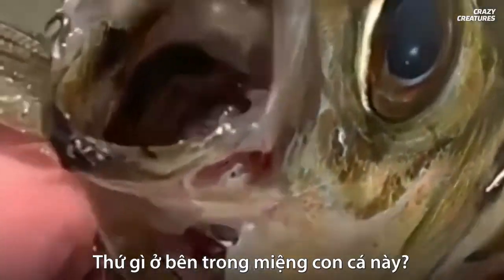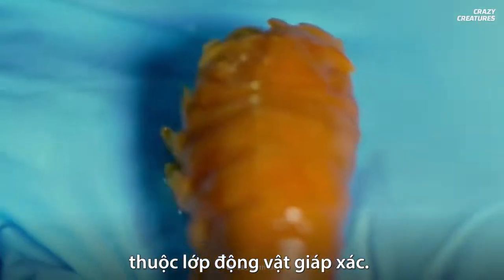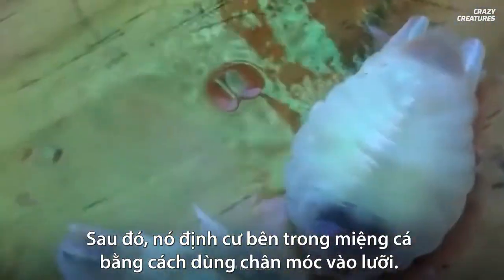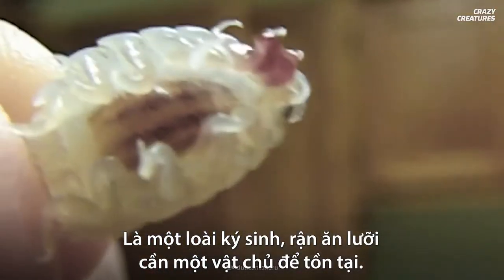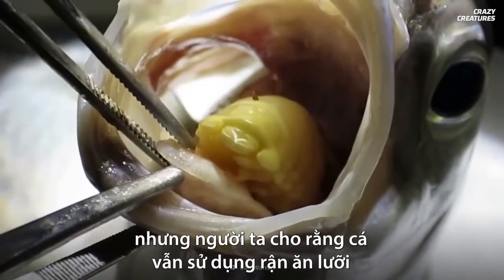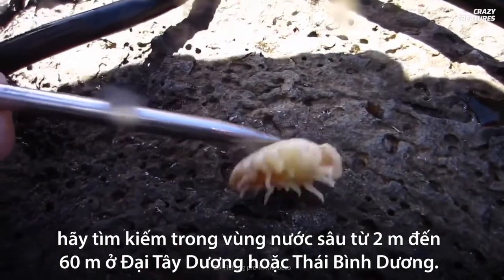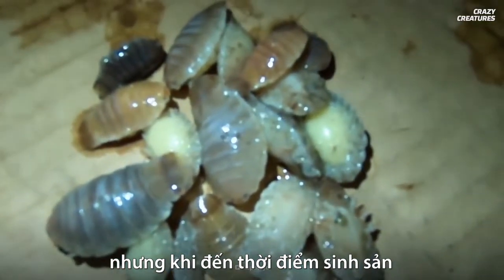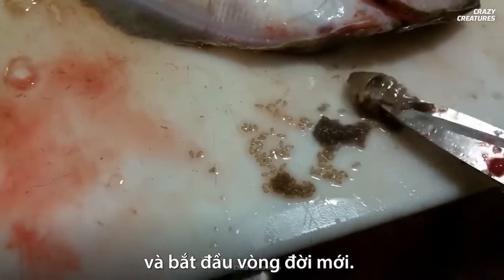Những hành vi quái dị của rận ăn lưỡi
Rận ăn lưỡi chuyên ký sinh trong miệng cá để hút máu và chất nhầy, sau đó chuyển đổi giới tính để giao phối và sinh sản.